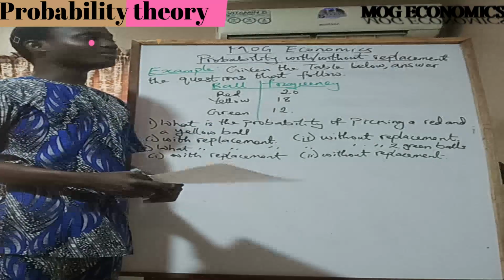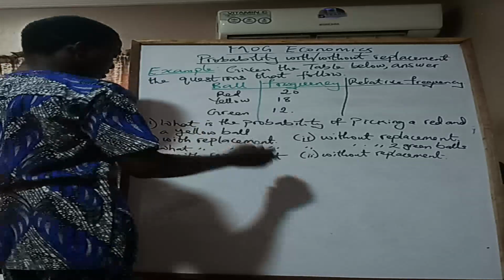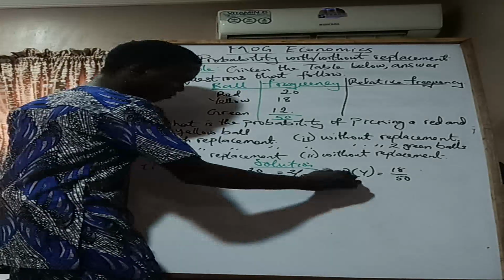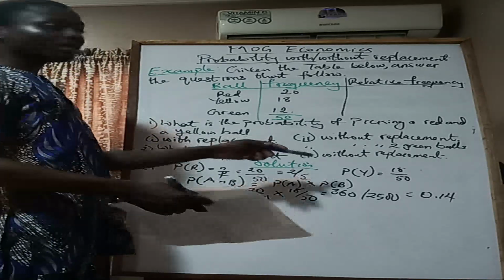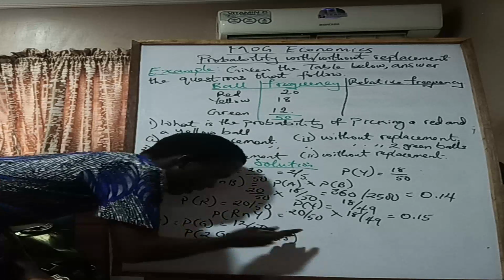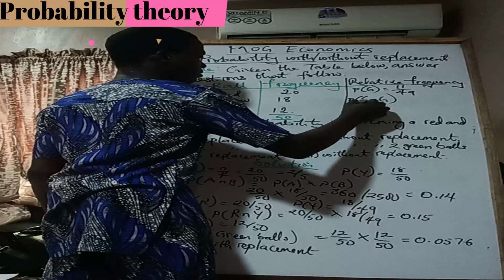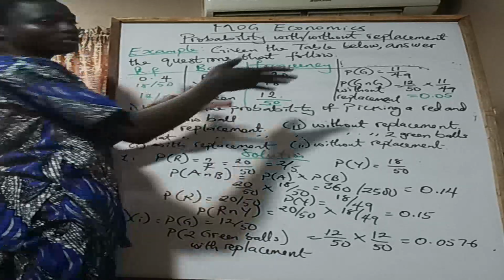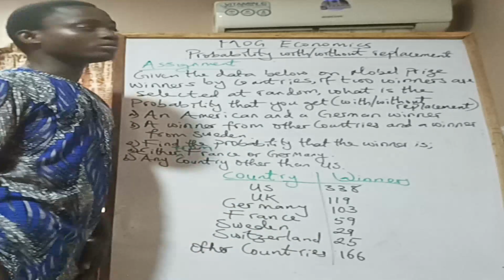How to calculate probability with/without replacement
Hello everyone 🤠. Welcome back! Now is the time to enjoy the study of probability with or without replacement. Grab a chair, pull out your note, a pen, some popcorn, and have fun learning!
Ensure you practice the exercises too!

By the way, we have several other YouTube courses up for grabs. Each one *at this time* sell for 4,000 naira each.
They are:
1. Microeconomics course for Beginners.
2. Econometrics for Beginners.
3. Macroeconomics course for Beginners.
4. Mathematical Economics course for beginners.
5. Intermediate Mathematical Economics course I
6. Intermediate Mathematical Economics course II
7. Project writing course.
8. Intermediate Macroeconomics course.
9. Economic development.
10. The Nigerian Economy.
11. Intermediate Microeconomics course.
12. History of Economic thought.